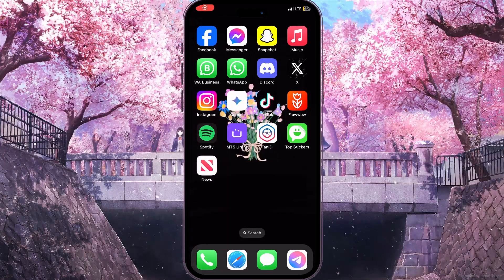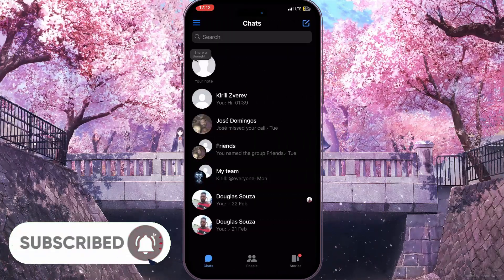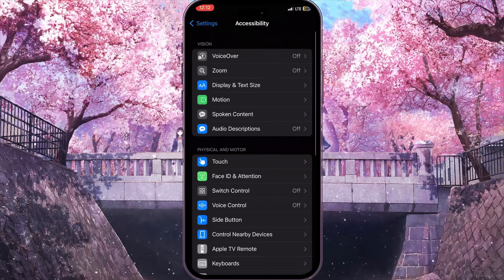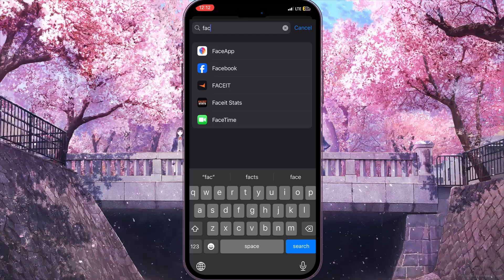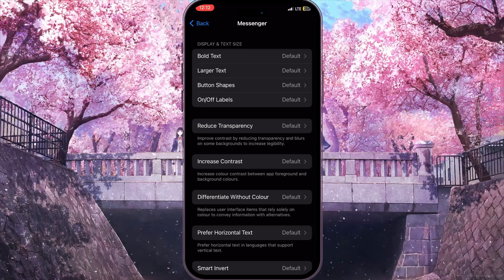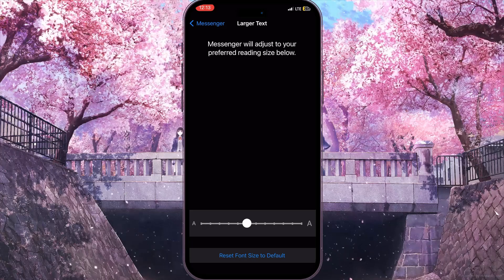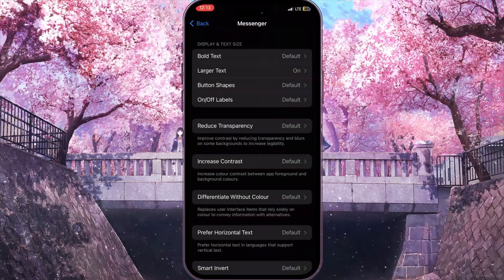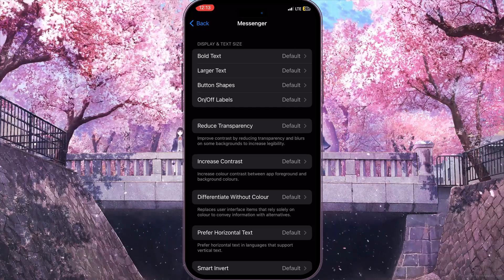How To Increase Font Size On Messenger (2024)